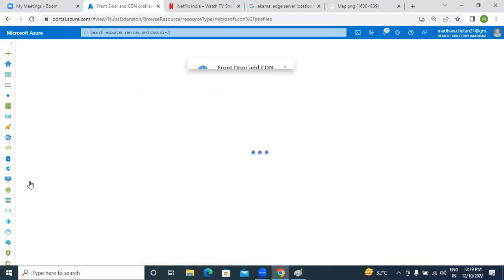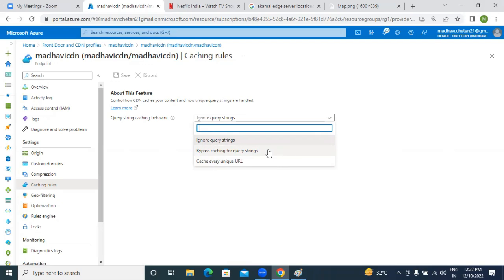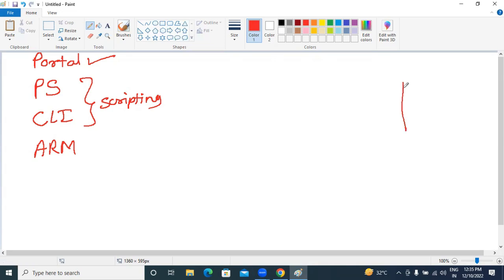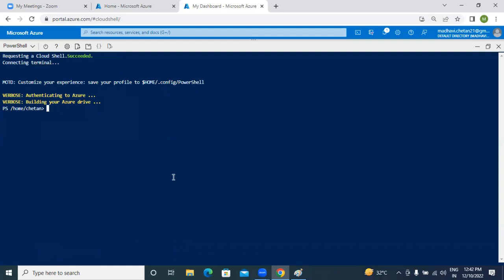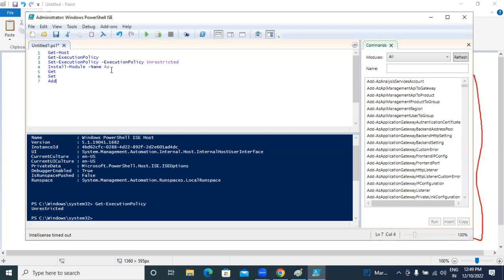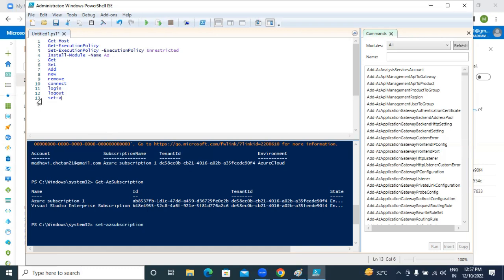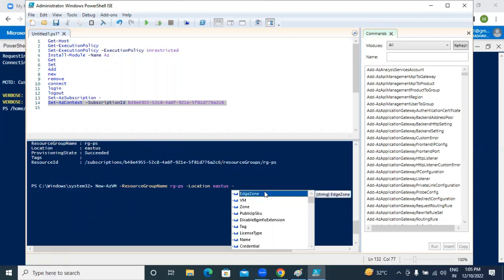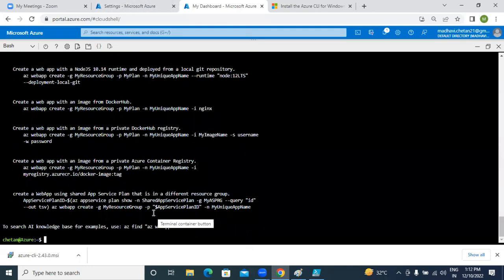Session 44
Day 8